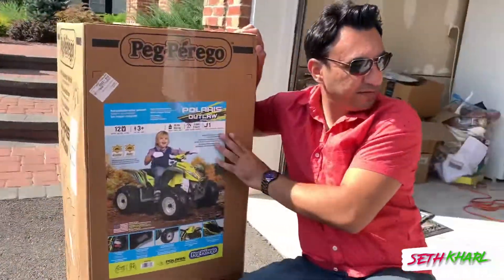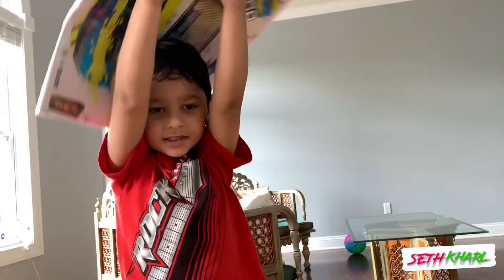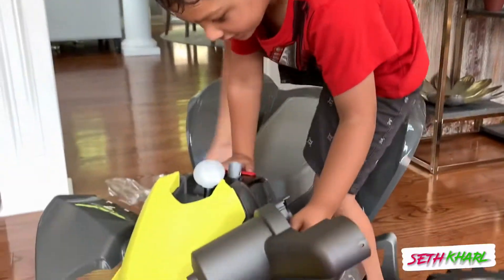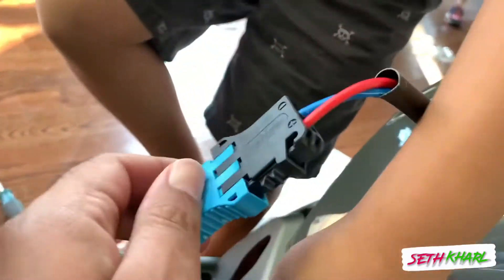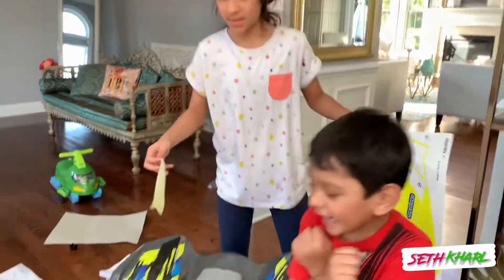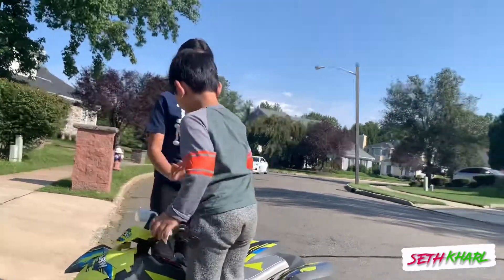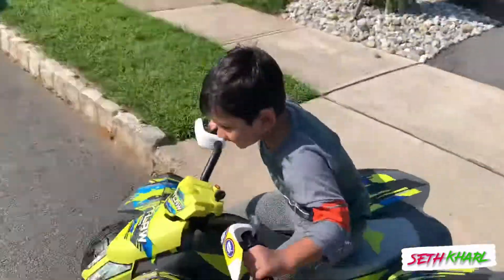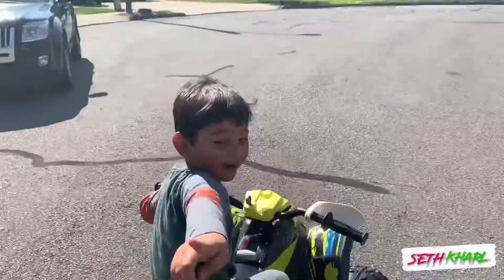Fastest Off Road Vehicle